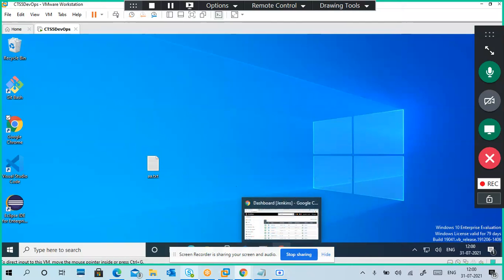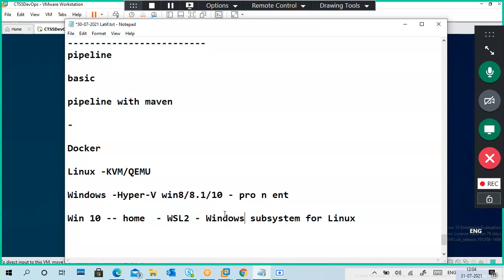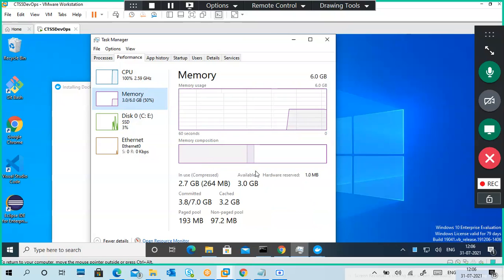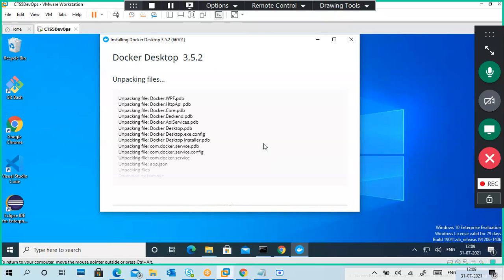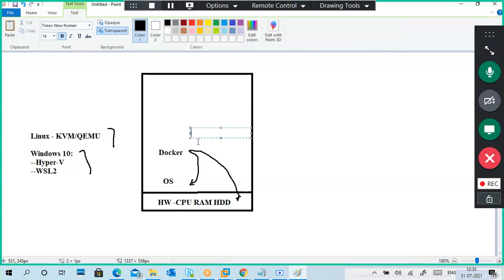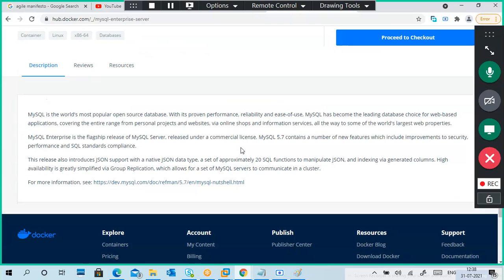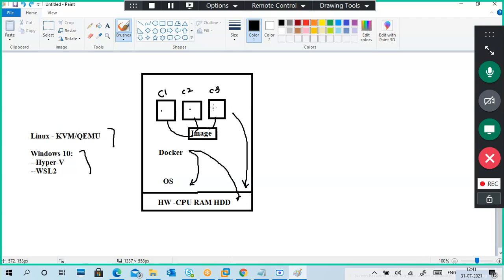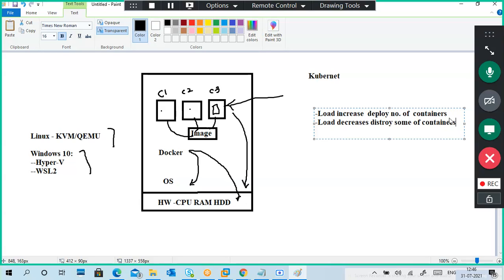Devops Docker 1 Install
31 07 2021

Verify Virtualization Enabled or not
Better to install with WSL2 insted of Hyper-V